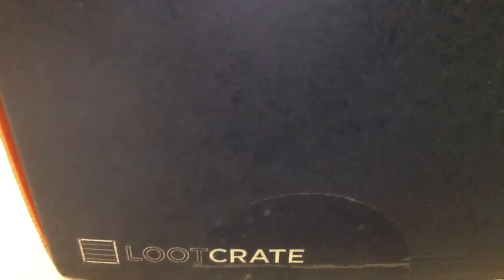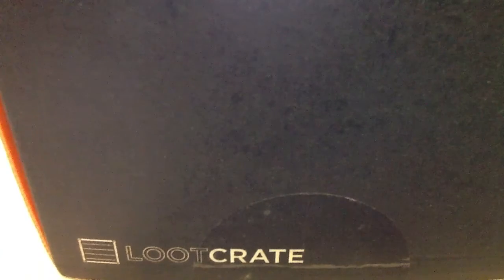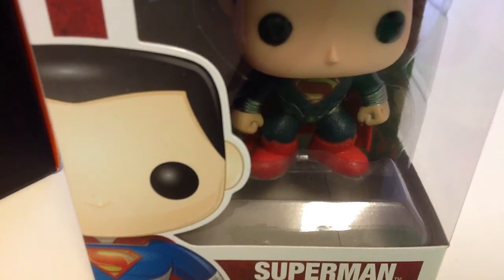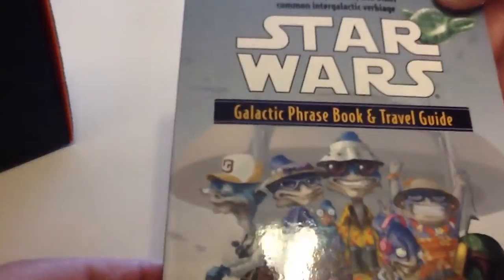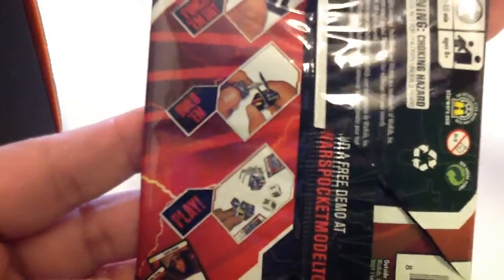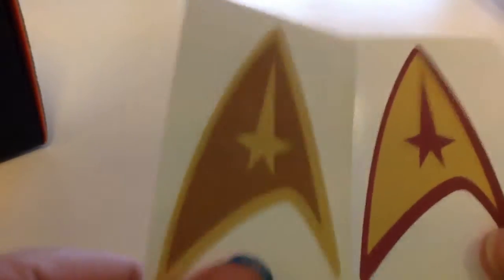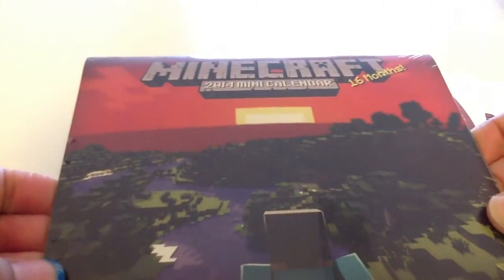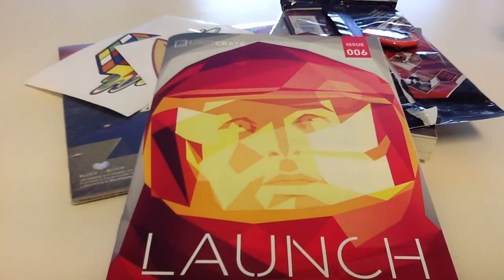Loot crate January 2014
My first loot crate! January 2014